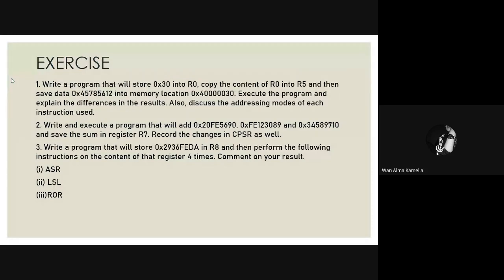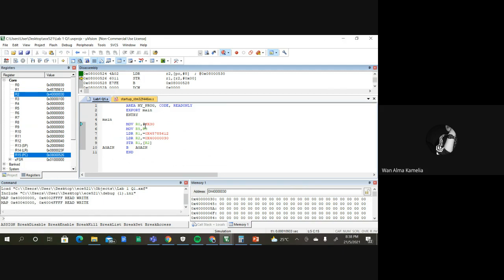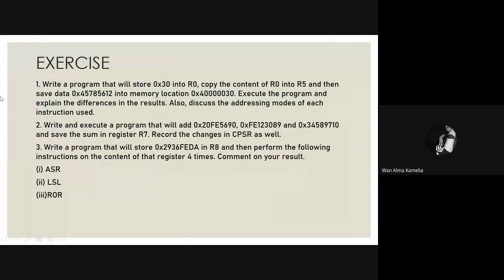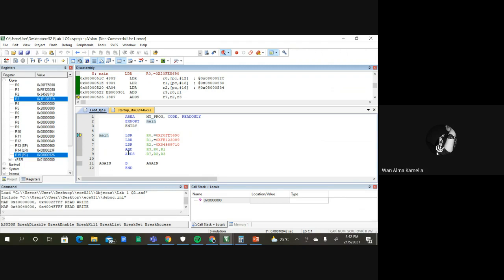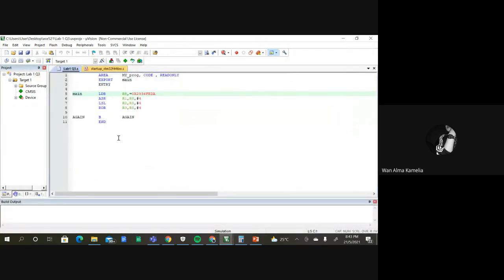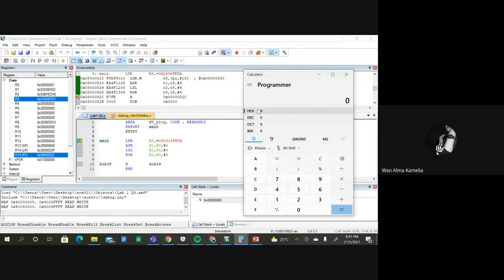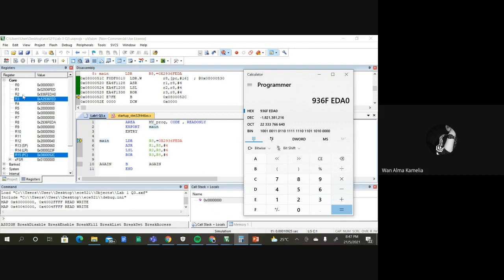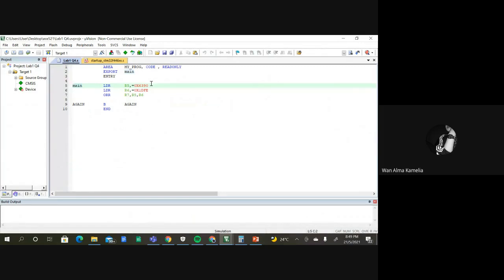WAN ALMA KAMELIA BINTI WAN AZHAR EE2423B 2021112785 LAB 1 ECE521 Q1Until Q3